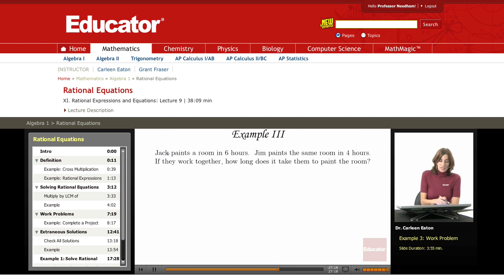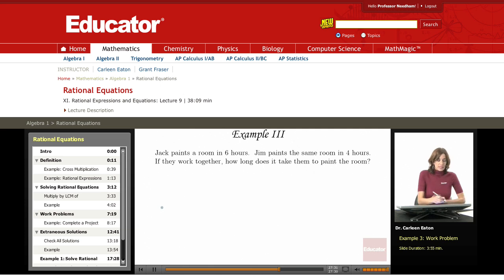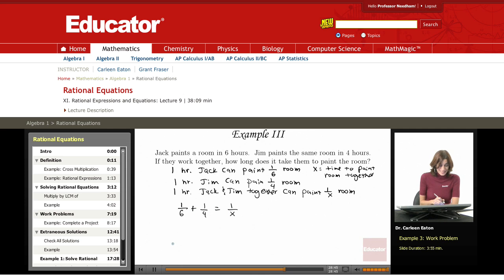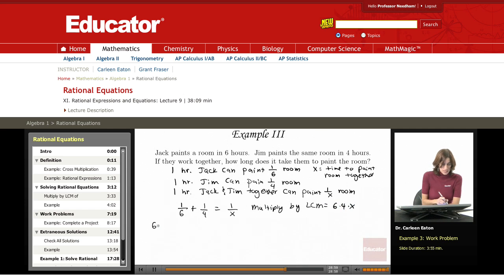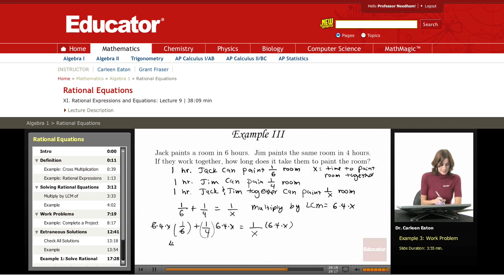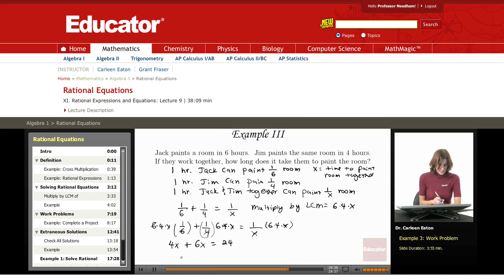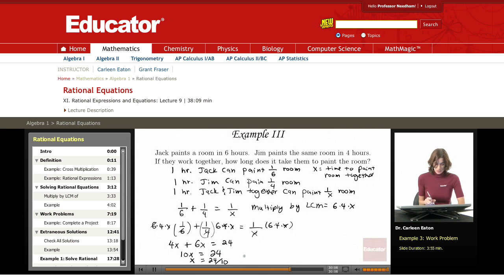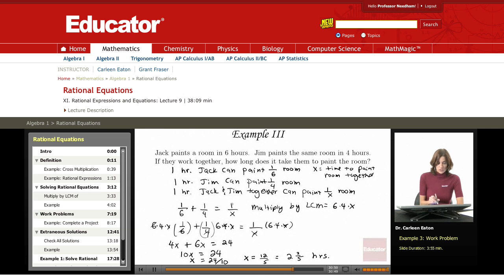Algebra: Work Problems